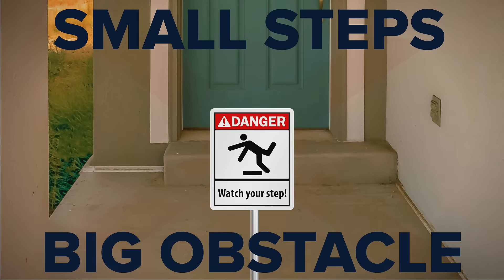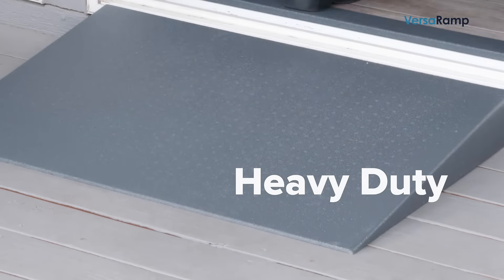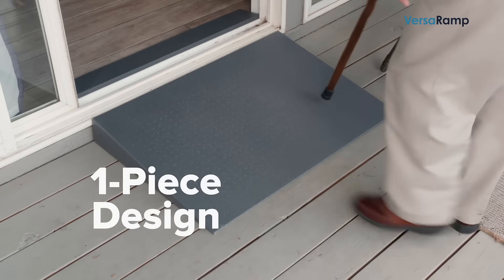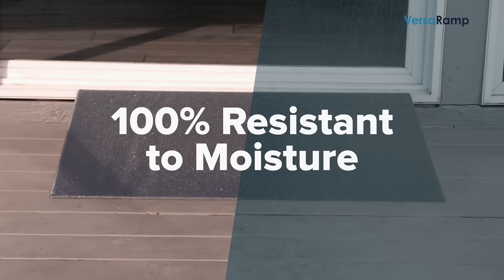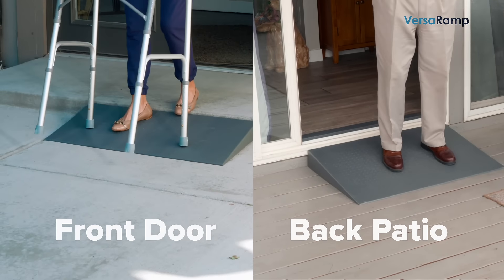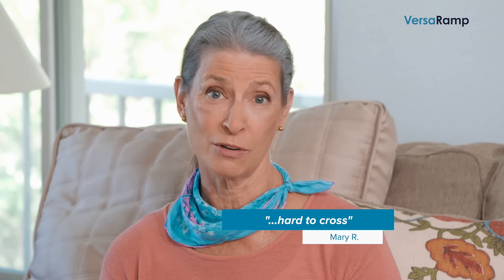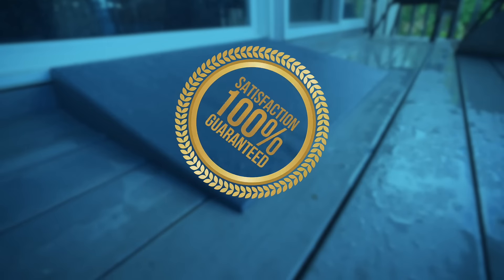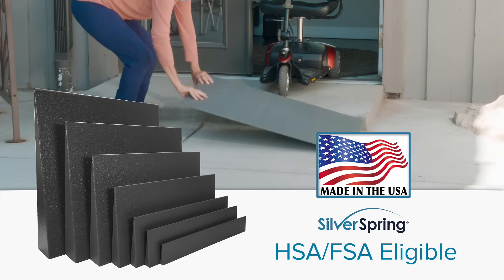VersaRamp - Most Lightweight Threshold Ramp on the Market